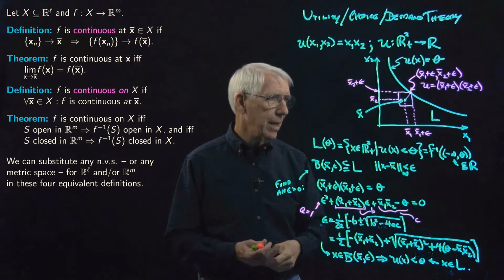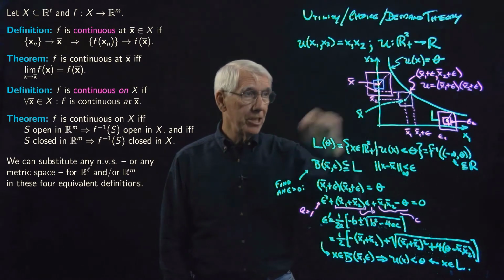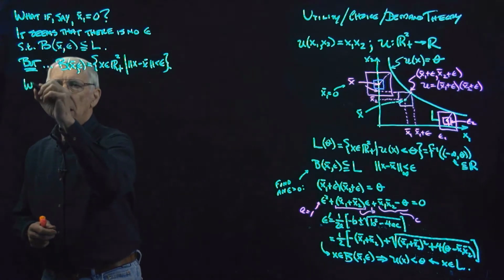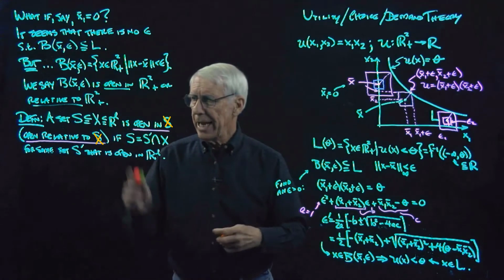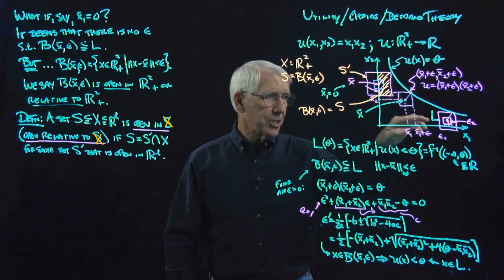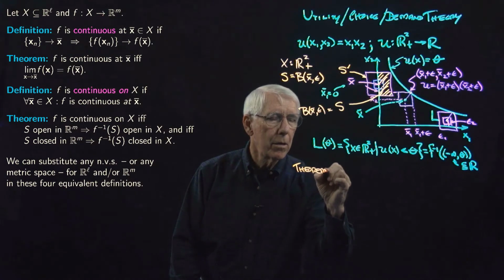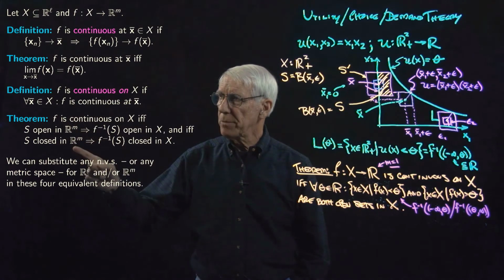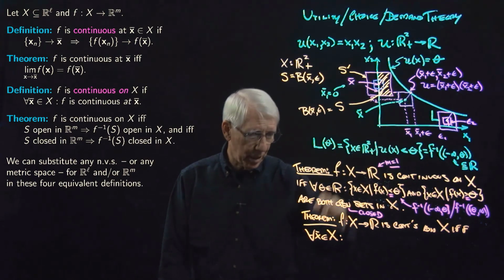Lecture 22(B): Continuous Functions 2 (Revised)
Subsets of a set X that are open or closed relative to X. Characterization theorem for real-valued functions' continuity in terms of upper and lower contour sets.